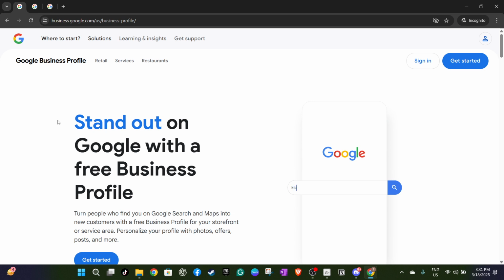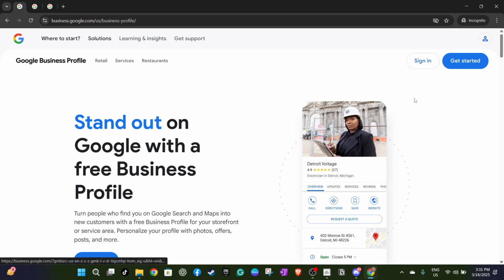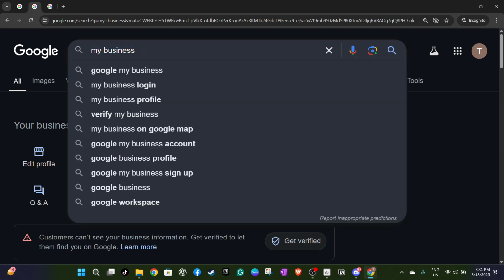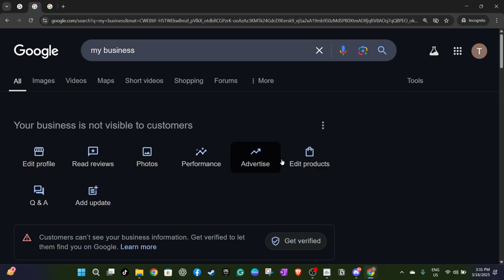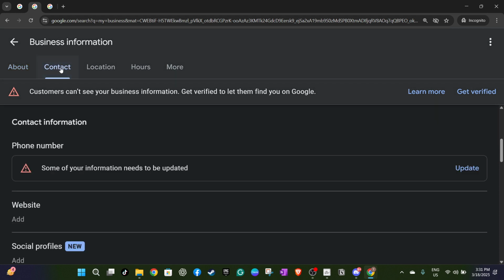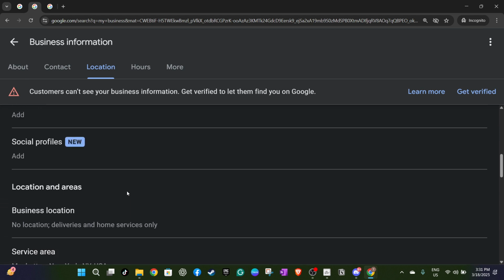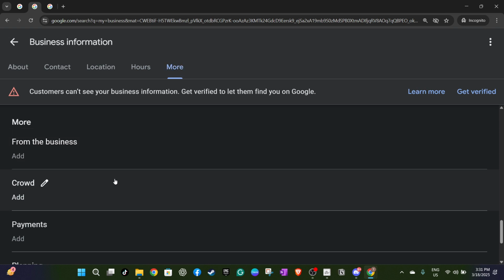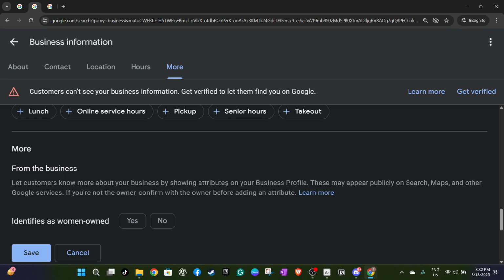How to Edit Your Google Business Profile [2025 Full Guide]